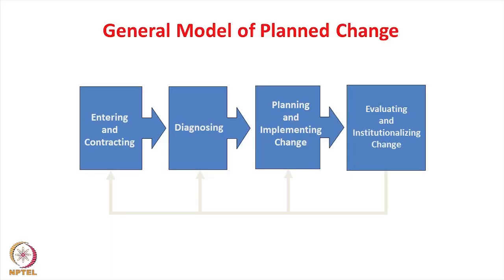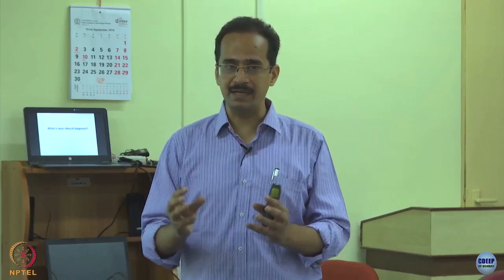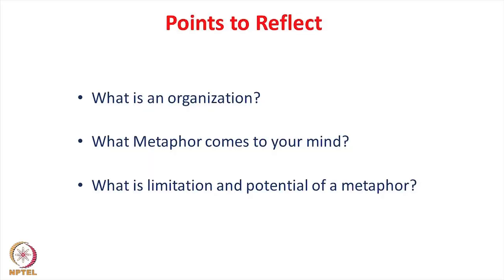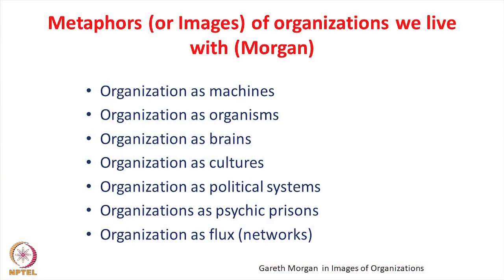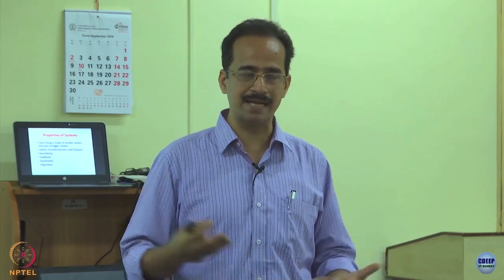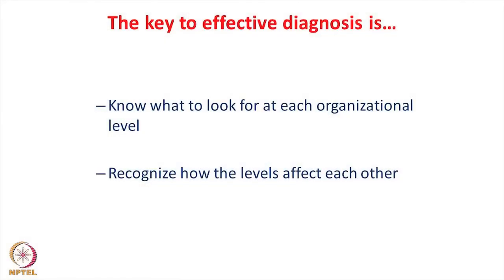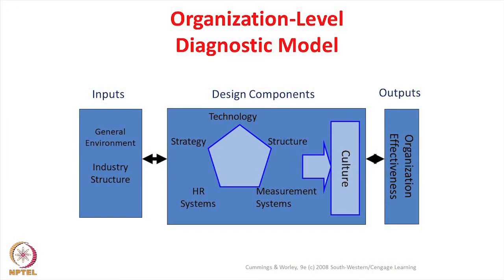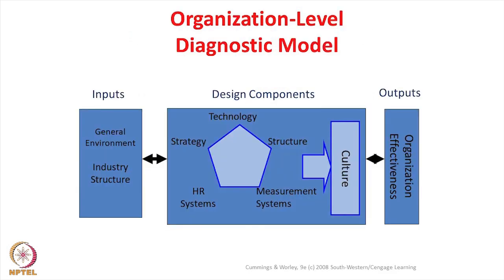Week 2-Lecture 6 : Diagnostic for Organization Development and Change